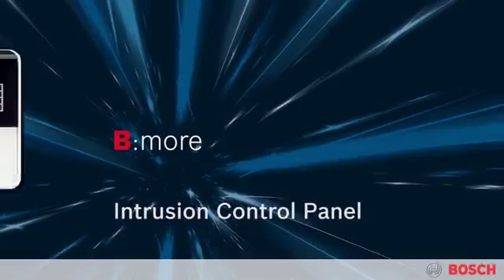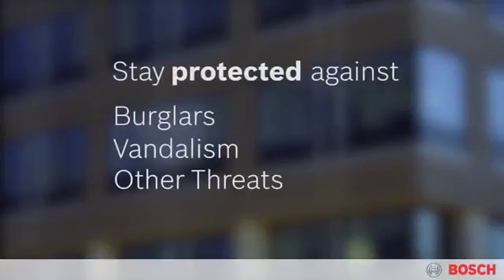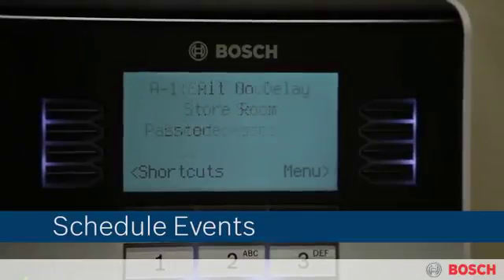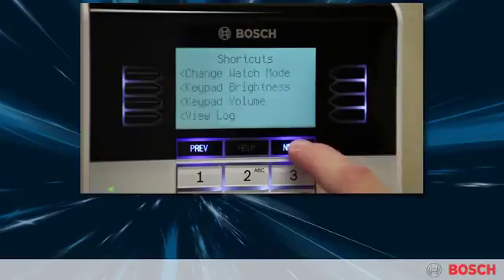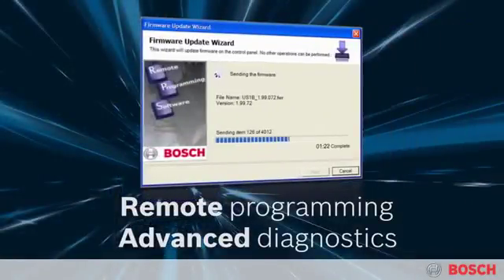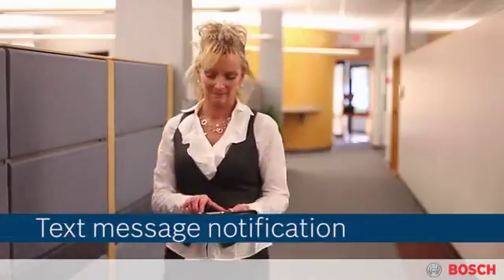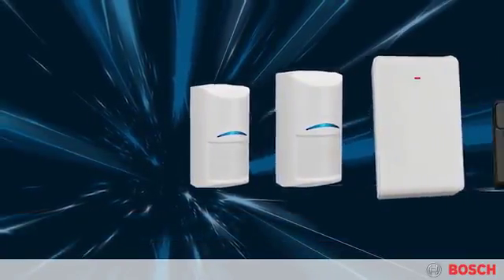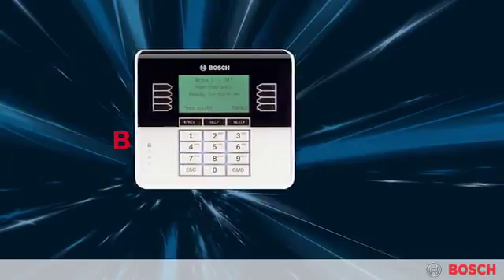Bosch B Series Intrusion Detection System Overview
B Series is the most advanced control panel available for small to mid-sized applications. Includes a built-in Ethernet port for IP network communications, and is compatible with modules that send events to selected public switched telephone network (PSTN), IP network, or cellular network destinations through four programmable route groups. Now also compatible with Bosch IP cameras which can be used as additional alarm devices.